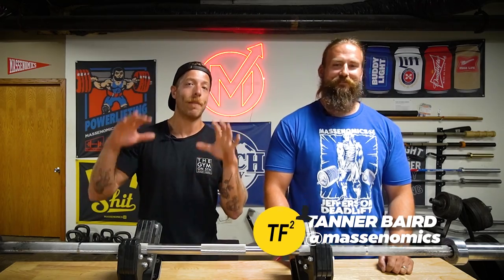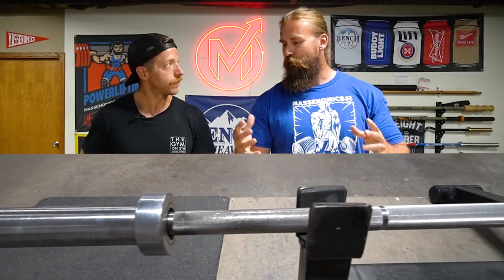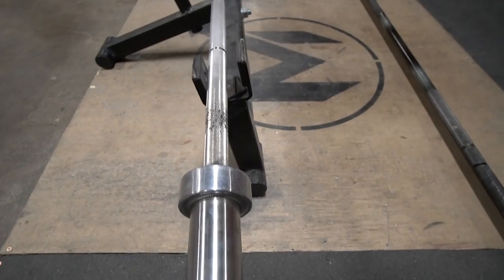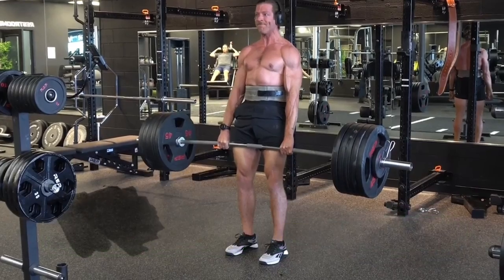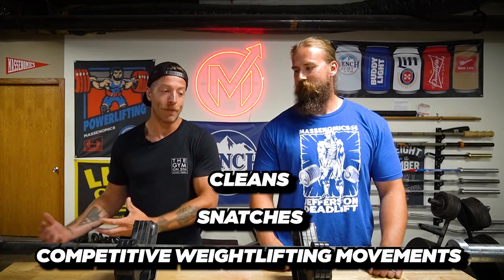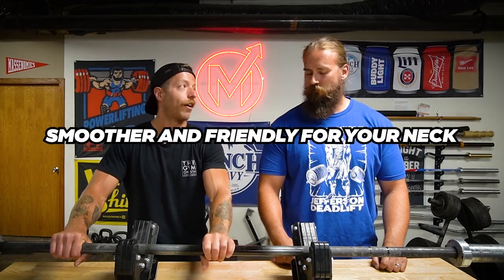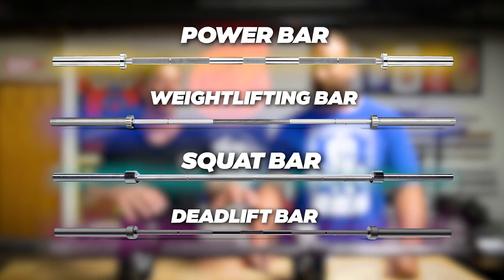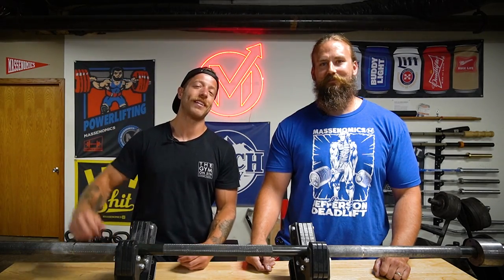BARBELL COMPARISON | Power vs Weightlifting vs Deadlift vs Squat Bars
There are countless types of barbells in the gym and the barbell you use should be reflective of your training.

Far too often, we see beginners use things like deadlift bars for squatting simply because they may not know better. You'll not only perform stronger by using the right barbell, but you'll also prolong your barbell's health.

In this video, me and Tanner from Massenomics discuss power bars, weightlifting bars, deadlift bars, and squat bars, and when to use each.

0:00 Barbell Showdown
0:29 What Is a Power Bar?
2:16 When to Use a Power Bar
3:48 What Is a Weightlifting Bar?
5:22 When to Use a Weightlifting Bar
6:21 What Is a Deadlift Bar?
7:50 When to Use a Deadlift Bar
9:14 What Is a Squat Bar
10:15 When to Use a Squat Bar
11:21 Final Thoughts

Outside of these 4 barbells, there are also traditional training barbells and that's what most gyms will have for general use.

Hopefully, if you've been confused about which barbells to use for your training this video can help clear some of that confusion up.

Speciality barbells are awesome and as you get more specific with your training their use and importance will increase.